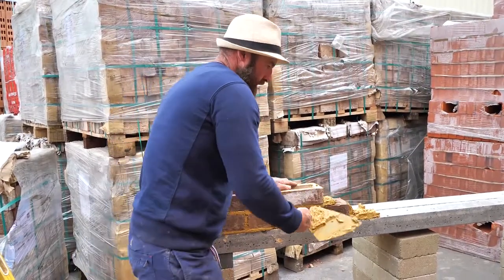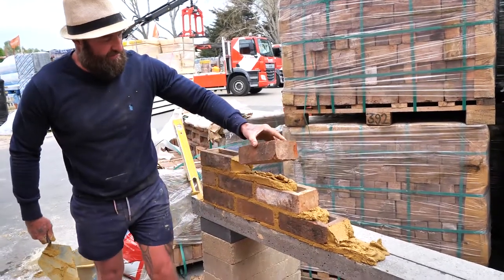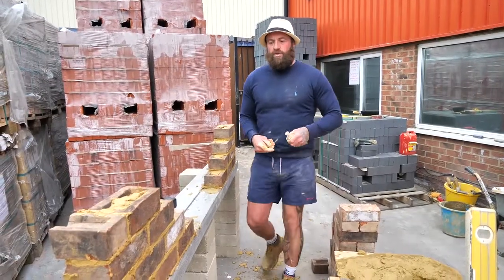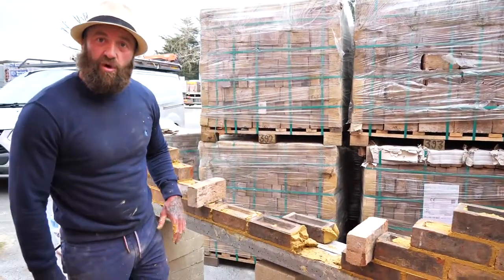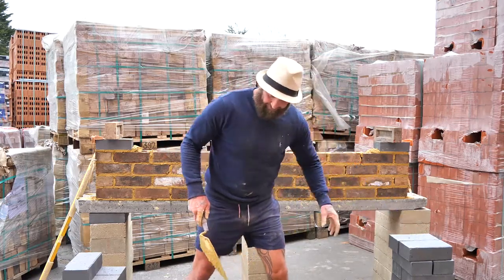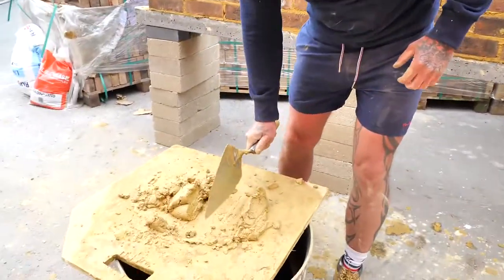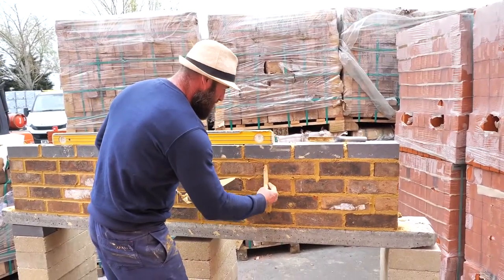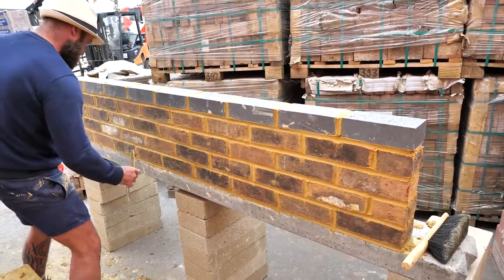Learn the skill of bricklaying with The Traditional Bricklayer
In this video The Traditional Bricklayer visits his local Buildbase to run through the basics of bricklaying and talk about some of the micro techniques involved and as he demonstrates how to build a basic garden wall.

Find all the materials you need for this project and more